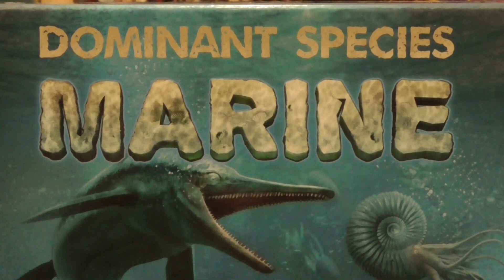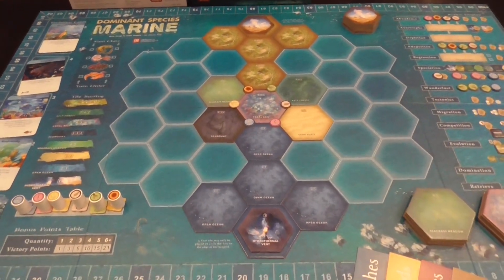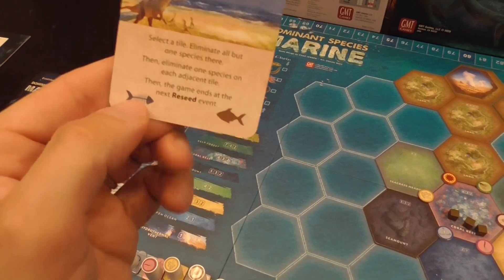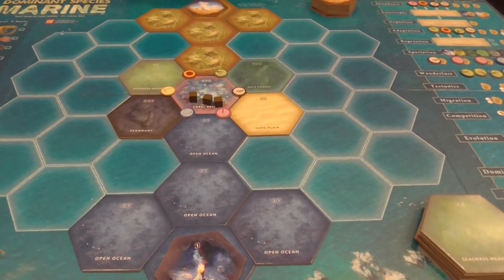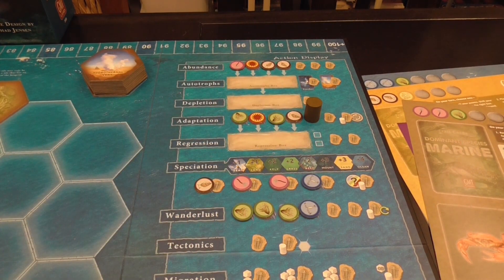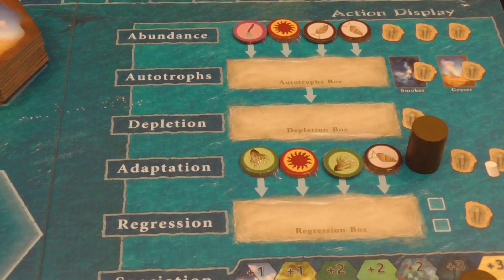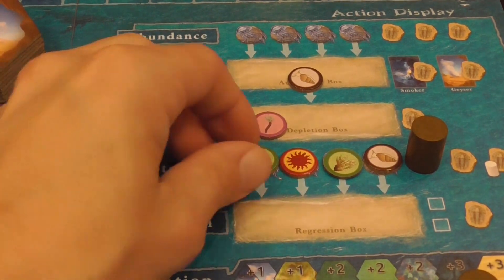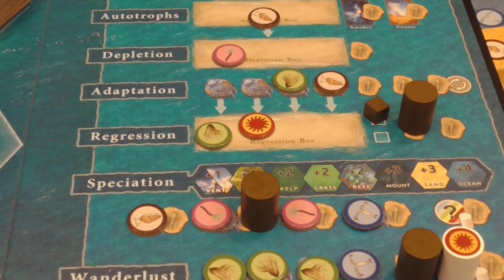Dominant Species Marine Review